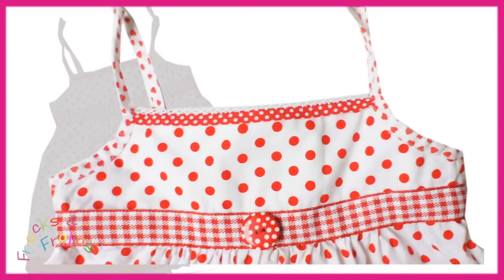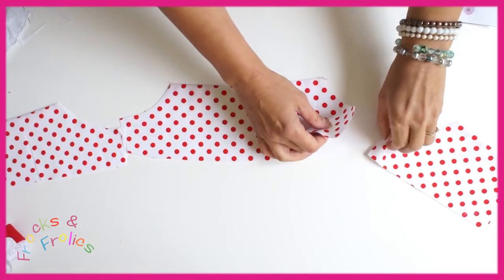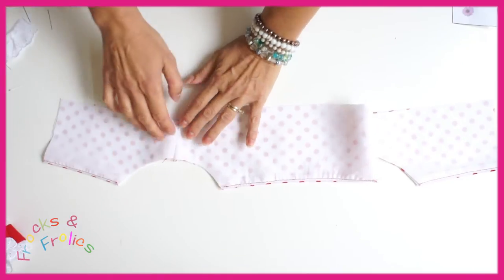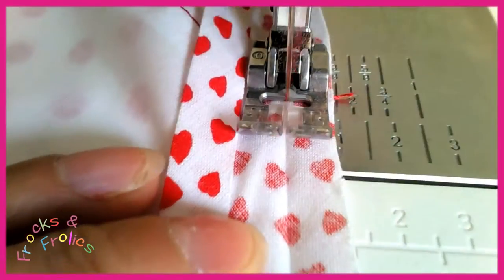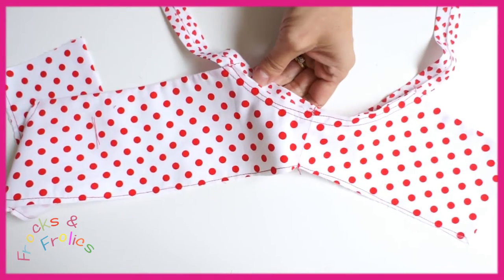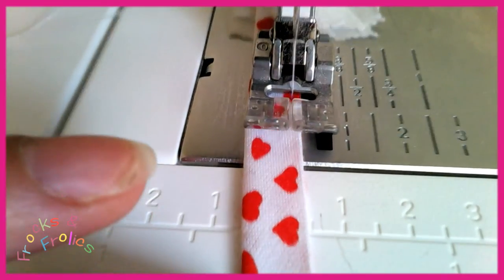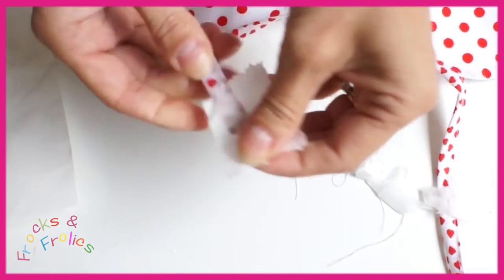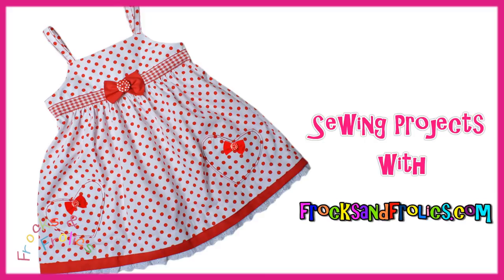How to sew a Sun Dress | bias binding the Armholes | Sewing Tutorial | Frocks & Frolics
The Natalie is a larger project with 4 different videos, each concentrating on a different technique. It runs from age 1-2 up to 12.

To access the pattern and the playlist hover the mouse over the right hand top corner of the video. The info button will appear. Click on it and the link to the pattern shop as well as the playlist will appear.

The Yellow one:
Here I show you a beautiful hem without any rough edges which also looks like it has a petticoat. We also putting in some ties how its done in industry. There is a trick to it. In retrospect I would serge the side seams instead of using french seams, but that is up to you.

The red one:
There is one basic polka dot video which shows you another trick to sew a clean looking dress without an serger.  A neat trick for everyone! Them again has that gorgeous fake double layer.

The red polka dot with binding:
You can make this dress with binding. Its quite simple and quick, but I actually think its not the easiest. So beginner beware :)

The green one:
This gorgeous dress focuses on embellishment. How to attach rick-rack without problems and using it and binding to create little features.

This video shows you how to apply a fake slim sash and tie backs and how to insert lace into the shoulder straps. The pockets used here are the Megan pockets. The complete pattern set can be viewed on my channel and the playlist Natalie Sun dress.

Marina Brumpton is an experienced tailoress, she makes sewing for girls so much fun with her easy sewing tutorials. If you want to learn how to sew, this sewing project is a good way to start. Marina has the best you tube sewing channel where she shares how to sew for beginners with her free sewing course/courses.